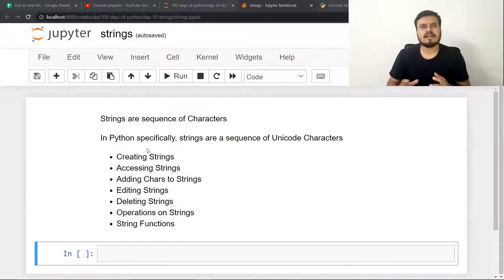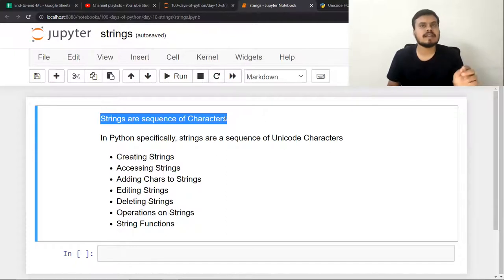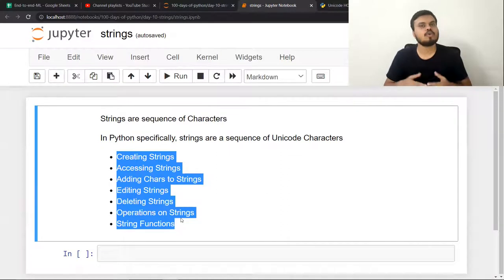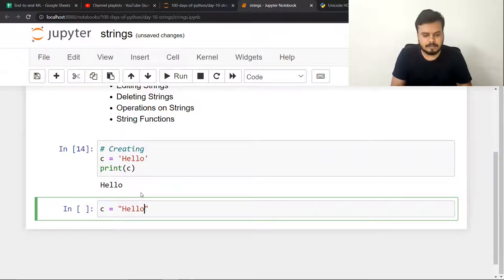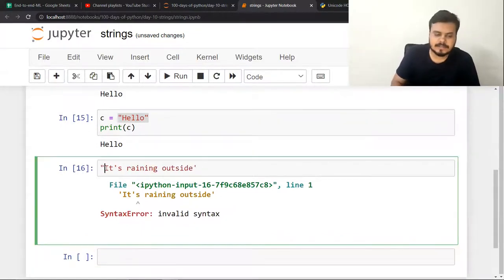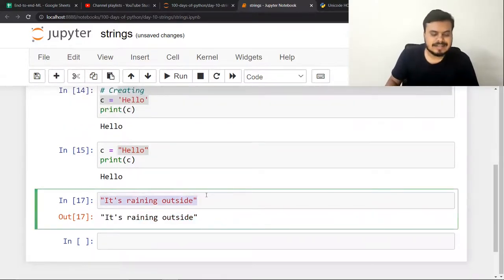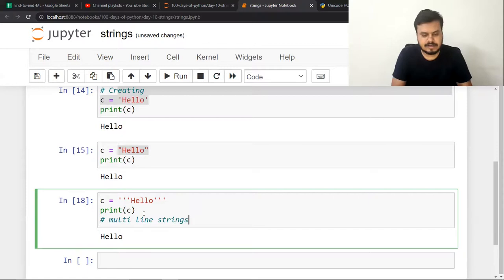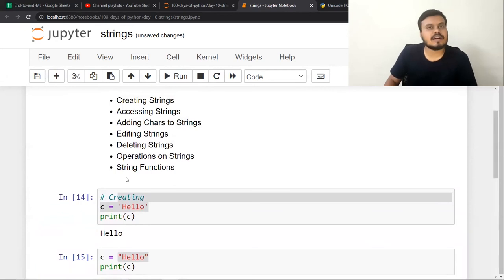Strings in Python | Part 1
This video simplifies the process of accessing substrings, offering practical examples to boost your understanding of Python string operations.